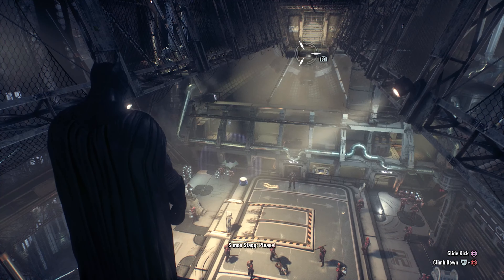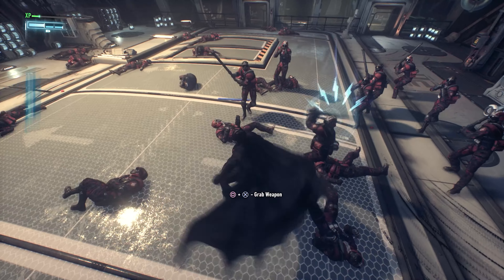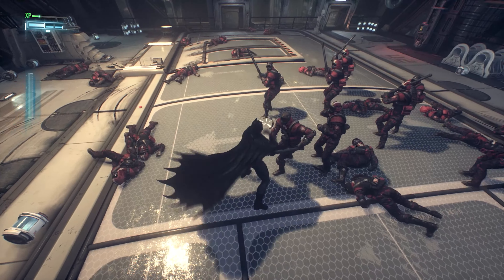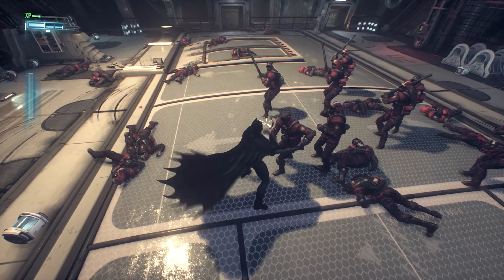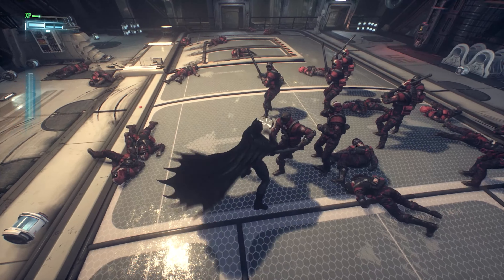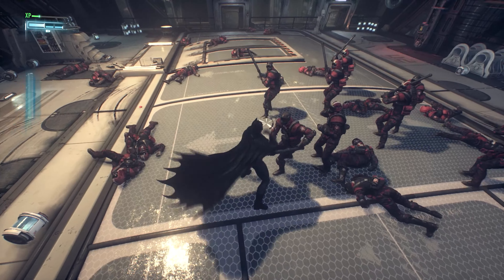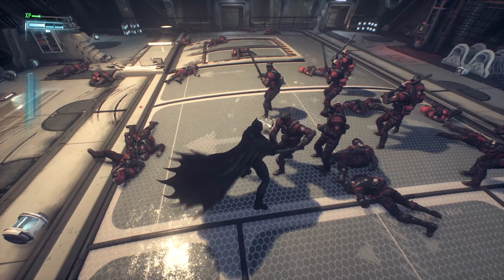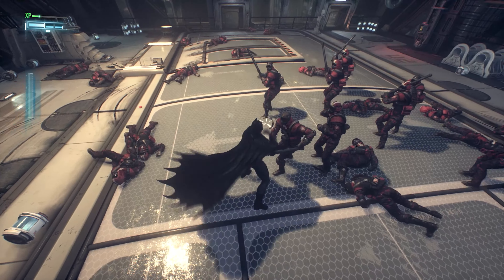Wanna Know How I Got These Scars?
Wassup, hope you enjoy! :)